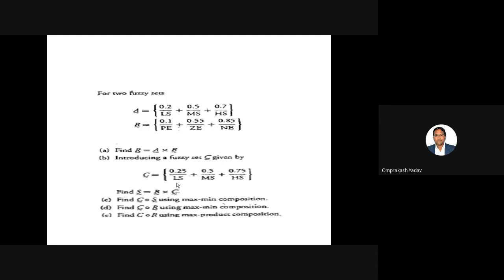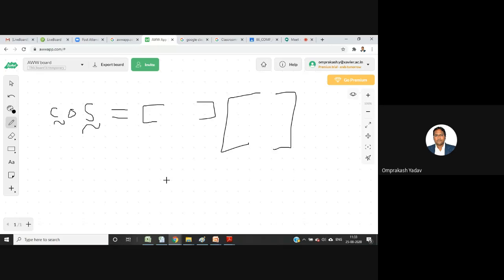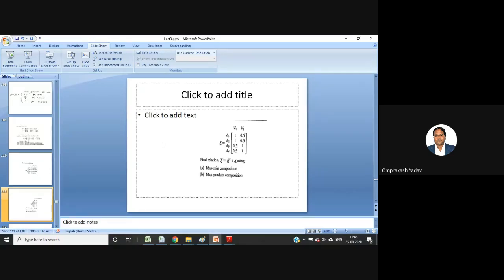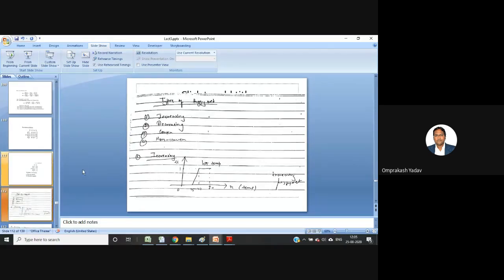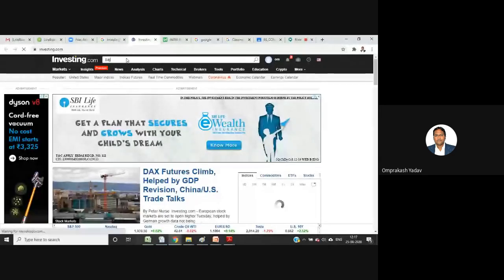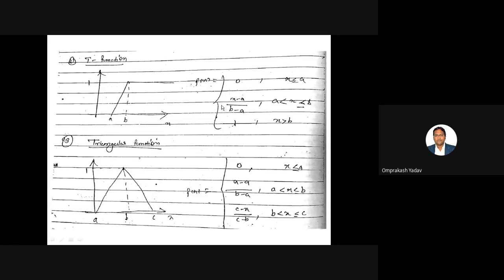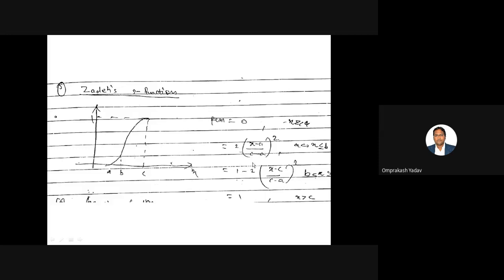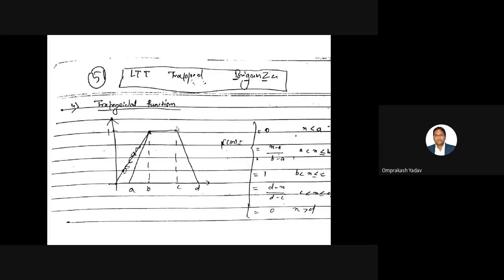Cartesian prod, max min composition, types of fuzzysets,standard fuzzy membershup functions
Cartesian prod, max min composition, types of fuzzy sets, standard fuzzy membership functions